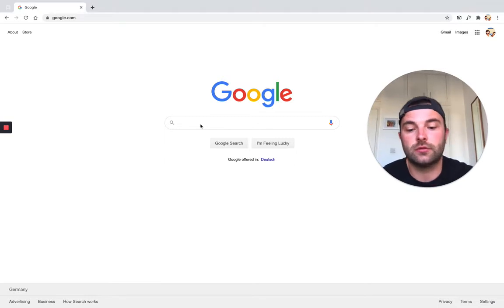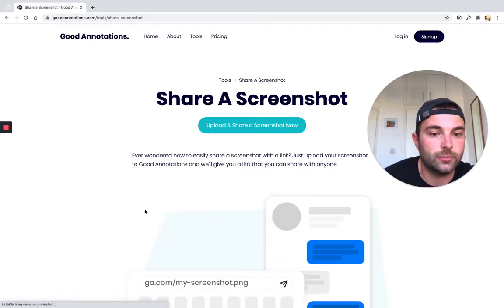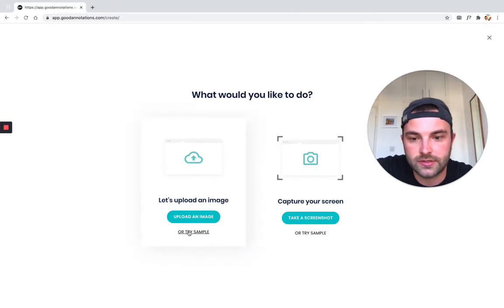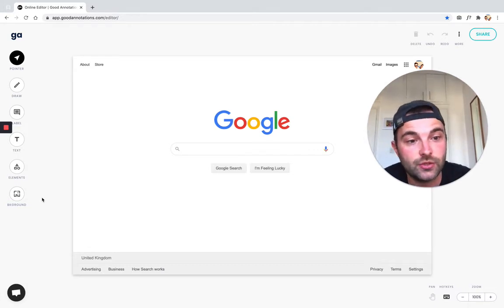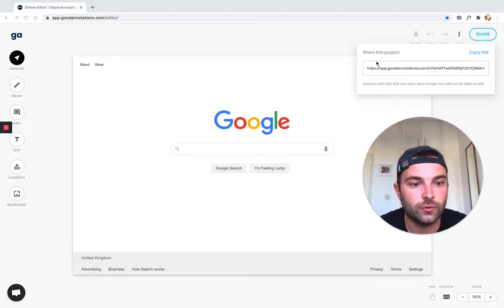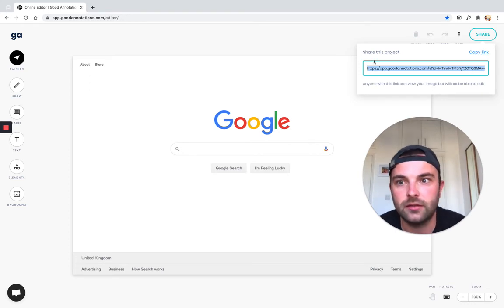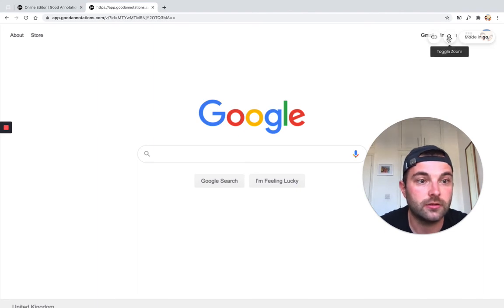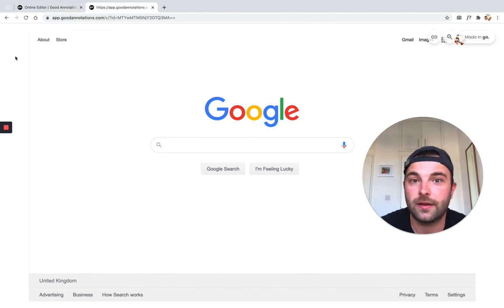How to SHARE a Screenshot ONLINE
In this video, Perry shows you how easy it is to share a screenshot using Good Annotations.

Sharing screenshots is made easy with Good Annotations, simply upload your screenshot and then share with a link.

How to share a screenshot, step by step:
1. Google search: share screenshot good annotations
2. Click the button: uplaod & share screenshot now
3. upload your screenshot file
4. Edit your screenshot with the online editor tools
5. Download or share your screenshot with a link

Thanks,
Perry & Good Annotations